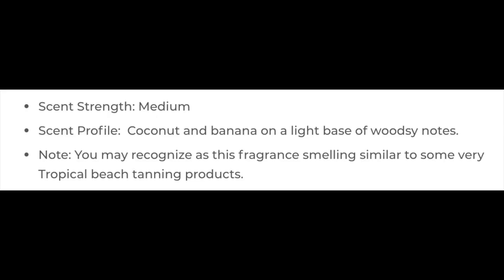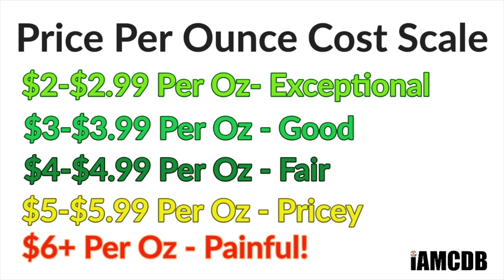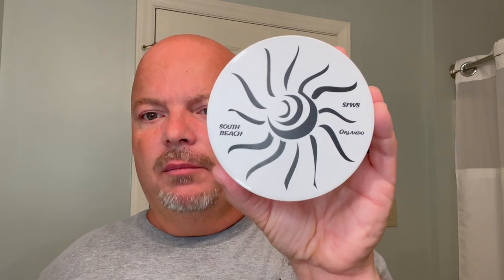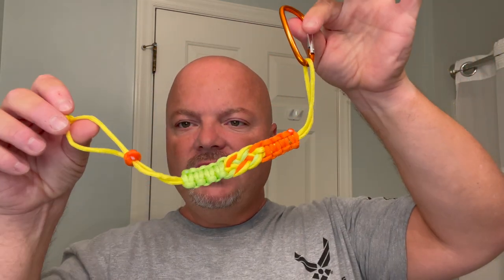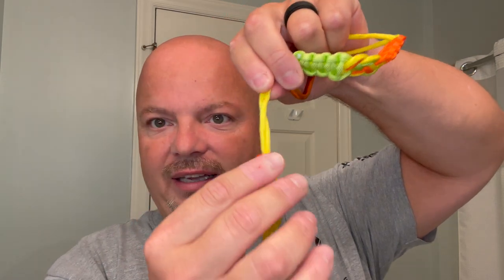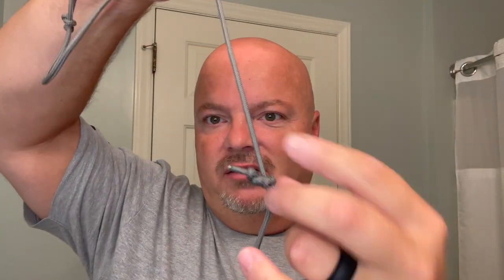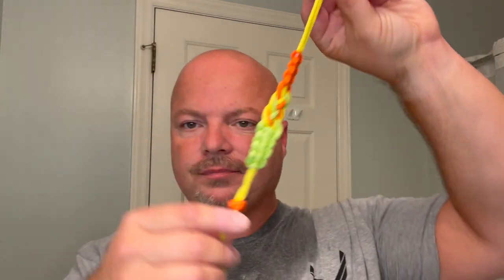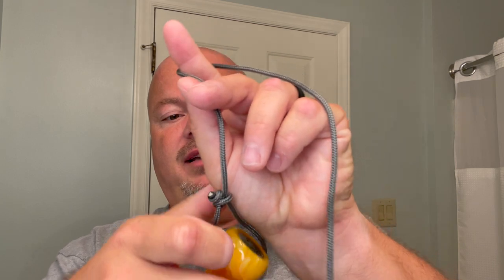SFWS South Beach by Murphy & McNeil | Timeless Ti .95 | APShaveco | A&E The Undersea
Treet Carbon Steel Black Beauty Blades